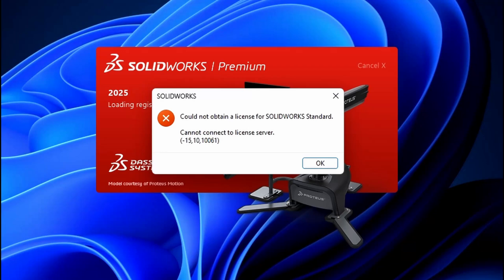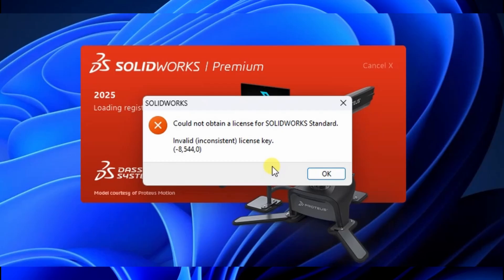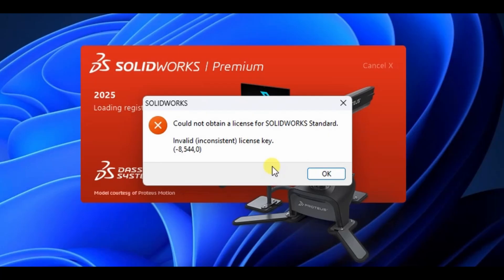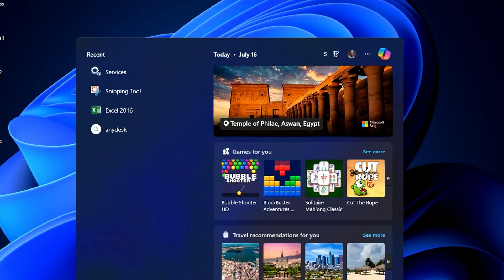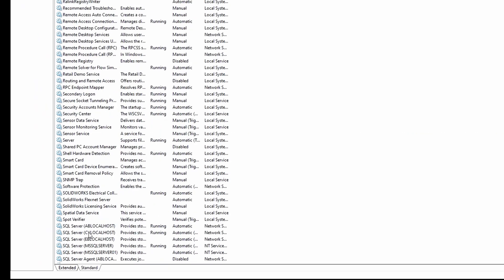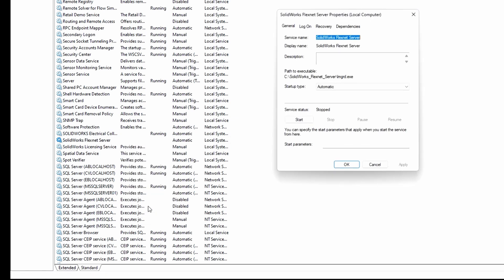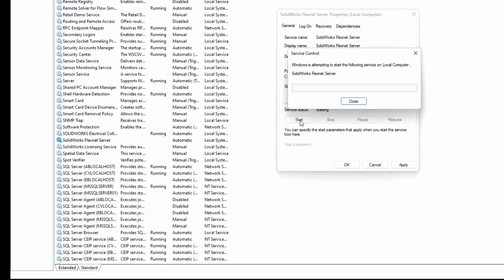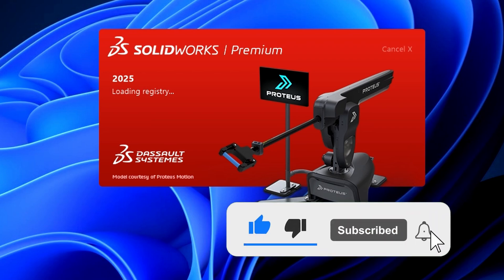Solidworks cannot connect to license server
🚨 SolidWorks License Error? Fix it fast!

In this video, I’ll walk you through how to fix the “Cannot connect to license server” error in SolidWorks.

▶️ In this tutorial:

How to locate the SolidWorks FlexNet service

How to configure the service correctly

Launch SolidWorks without any license issues

💬 Got stuck or need help with a different error? Just drop a comment — I’ll respond promptly.